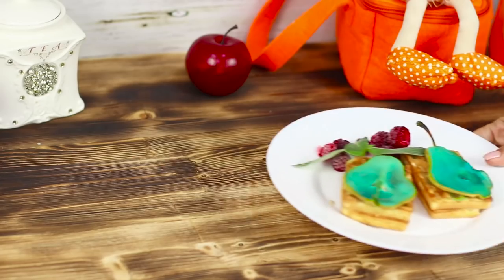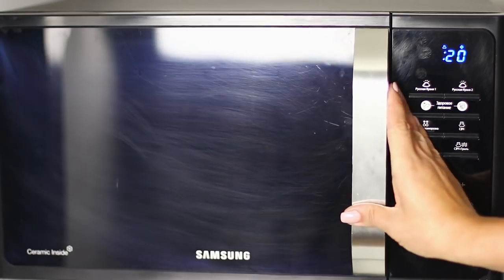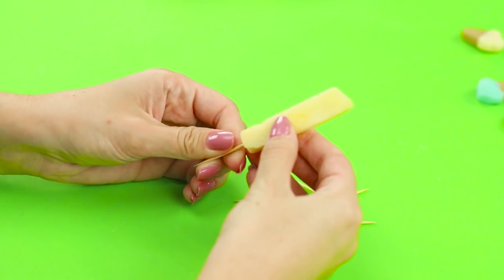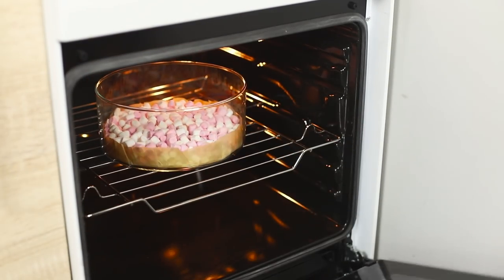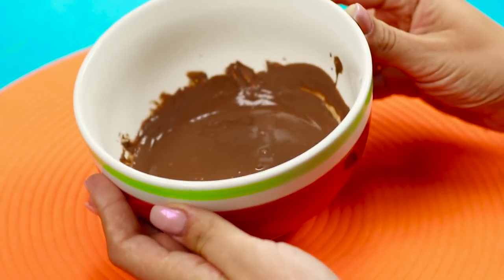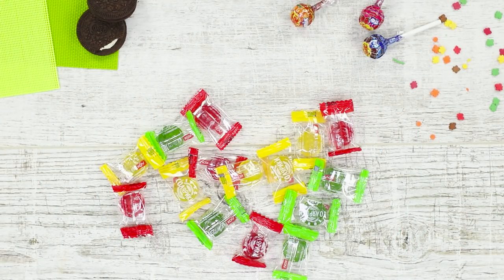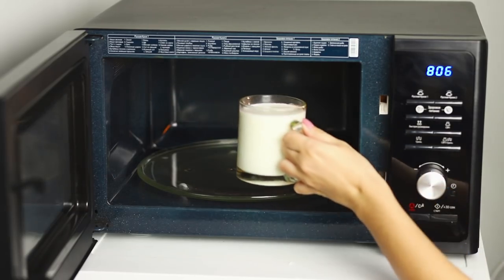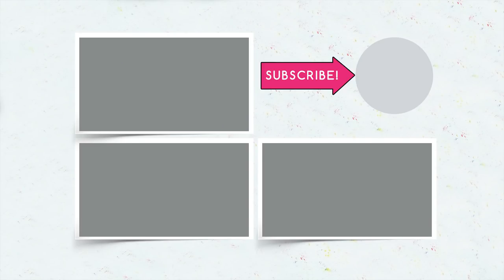16 Awesome Food Hacks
Do you like to eat tasty? We adore different goodies! And today we've prepared 16 awesome food hacks for all lovers of tasty and beautiful food. Watch, keep in mind, doing the same, and amaze your friends own culinary abilities!

Supplies:
• Peanuts
• Vegetable oil
• Blender
• French press
• Milk
• Coffee
• Butter
• Knife
• Water
• Pear
• Nutella
• Oatmeal
• Berries
• Waffle cone
• Nuts
• Banana
• Kiwi
• Chocolate
• Eggs
• Buttons
• Coffee sticks
• Apples
• Toothpicks
• White chocolate
• Marshmallow
• Candied fruits
• Flour
• Sugar
• Food color
• Orange
• Skewers
• Ice molds
• Parchment paper
• Lollipops
• Condensed milk
• Zip packs
• Napkin

16 Edible School Supplies! Prank Wars!

Question of the Day: what weird food hacks you’ve ever encountered?